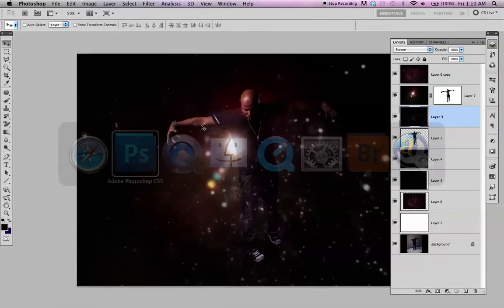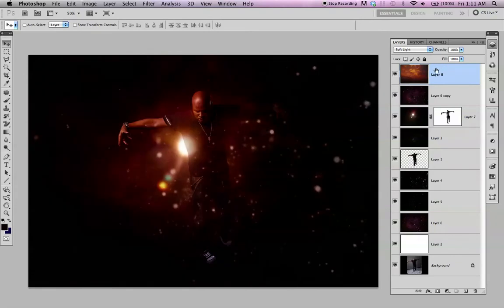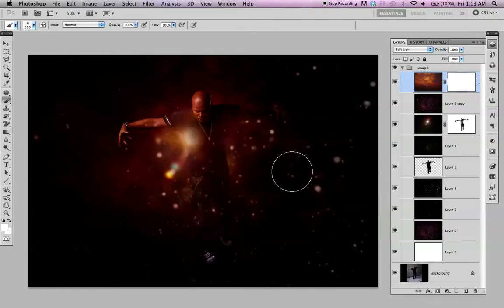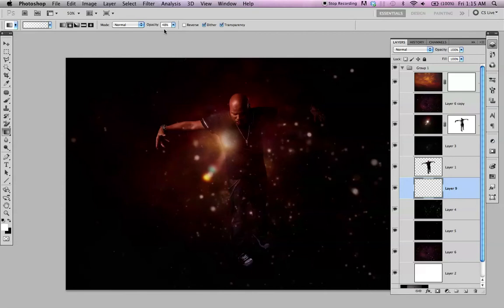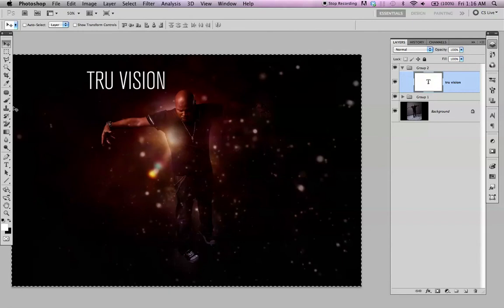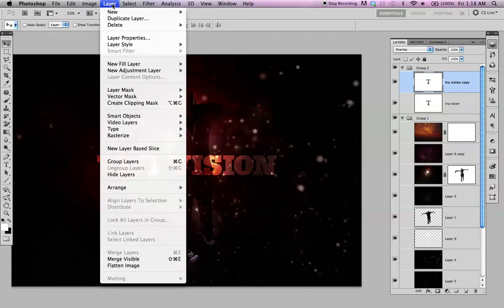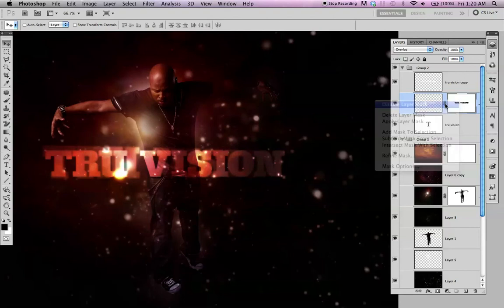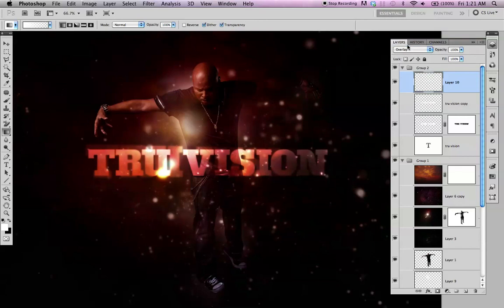Particle Effect - Photoshop comp Tut Part 2-2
Learn Photoshop tips. Learn Post-processing techniques. Learn to use the pen tool, the selection tool, masks and create special effects!

I photographed this artist in Phoenix, AZ.

This tutorial is not for sale. The images used in the tutorial are for education purposes only.

I am available for hire and can travel worldwide